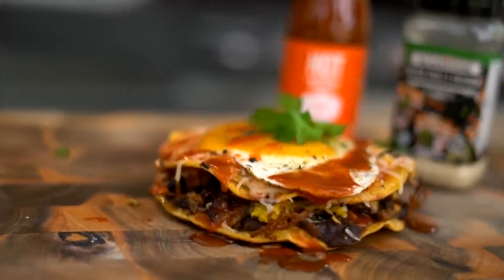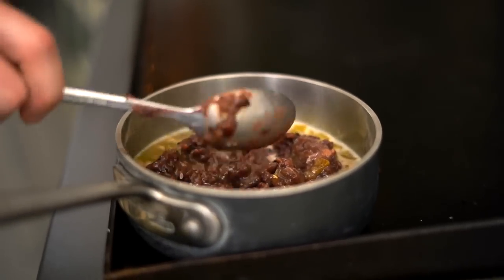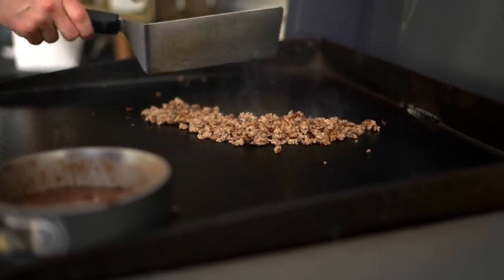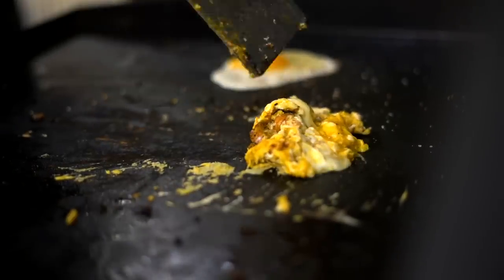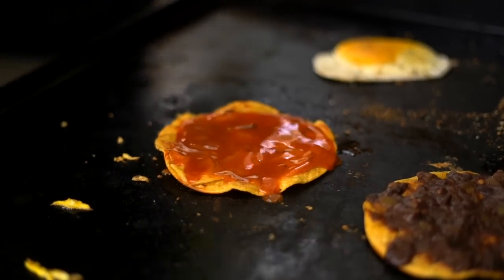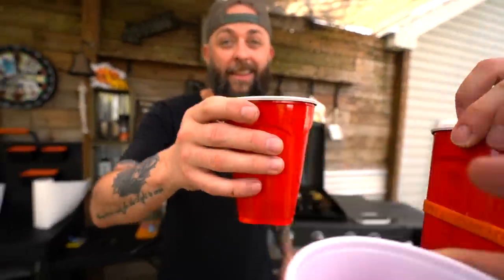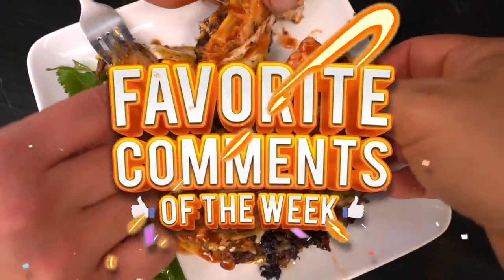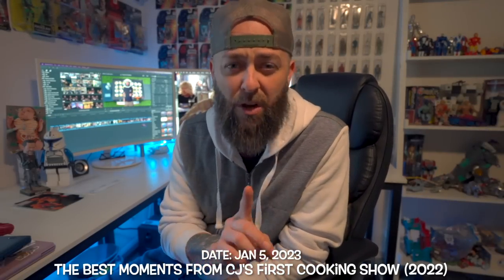CJ's Ultimate Mexican Breakfast Pizza | Blackstone Griddles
In this video, CJ will show you how to make an incredible Mexican Breakfast Pizza on the Blackstone griddle. With a crispy crust and flavorful toppings, this breakfast pizza is the perfect way to start your day. He'll guide you through each step, including how to cook sausage, spread the refried beans, and layer on the cheese and egg. You won't believe how easy it is to make this crowd-pleasing breakfast dish that's sure to become a family favorite. So, grab your ingredients and join us for a delicious morning meal!